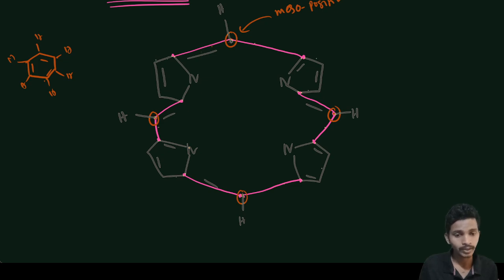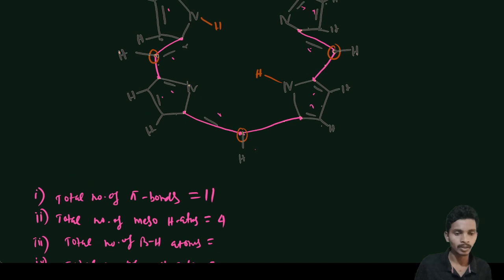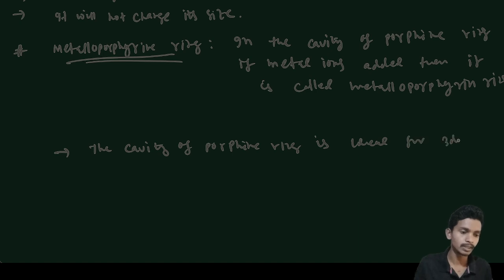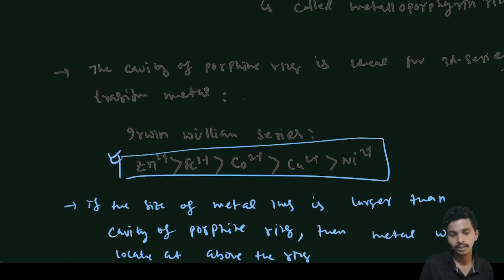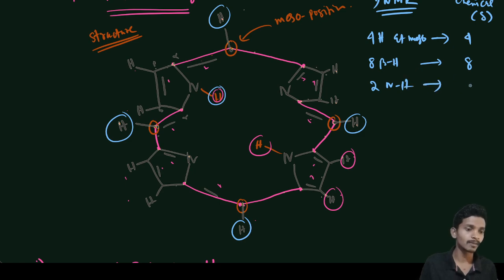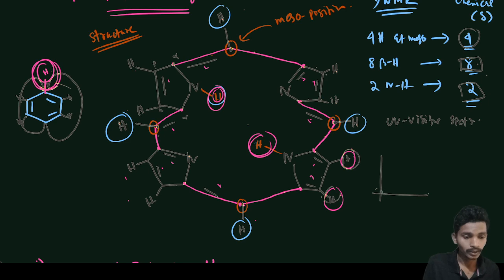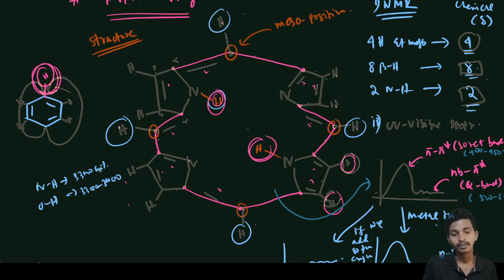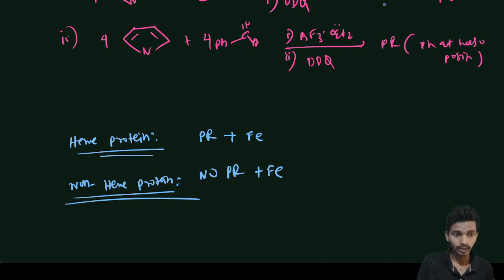L 1 Bioinorganic Porphine Ring